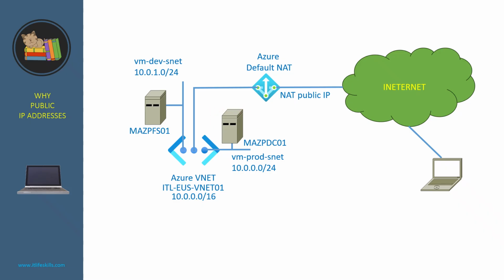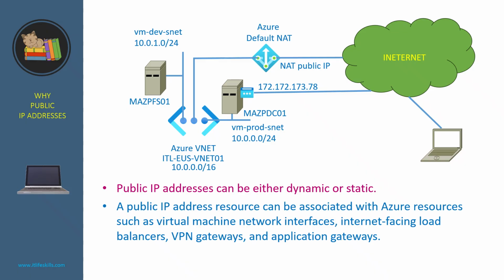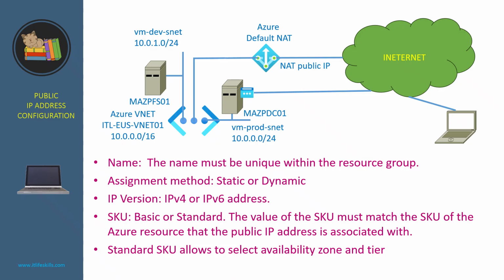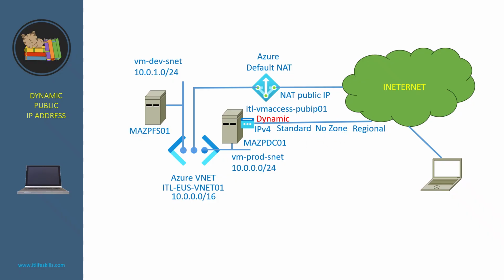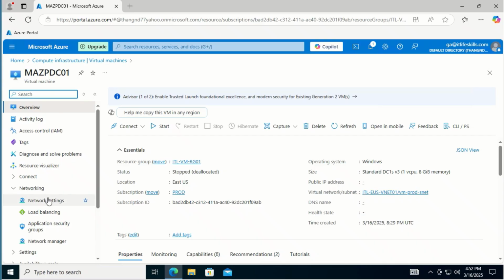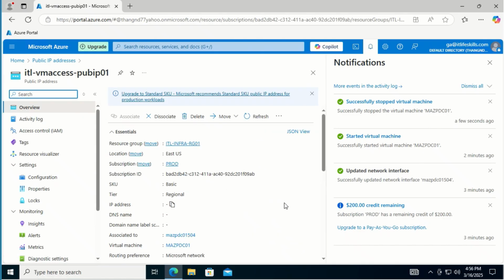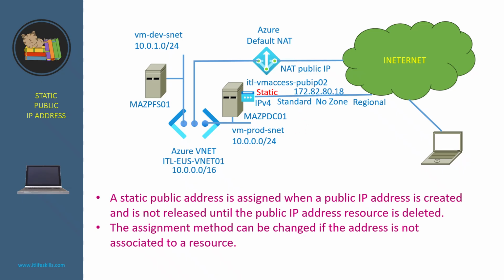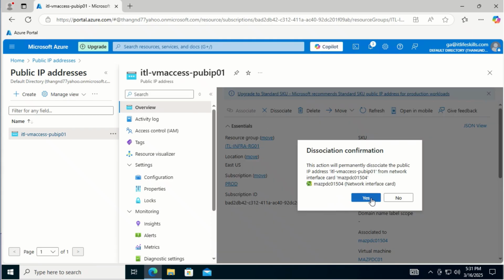3.3. Azure Public IP addresses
Why public IP addresses
Public IP address configuration
Dynamic and static public IP addresses
Configuring dynamic and static public IP addresses